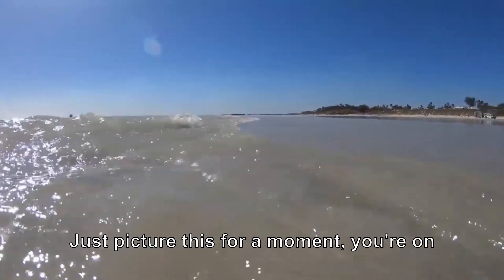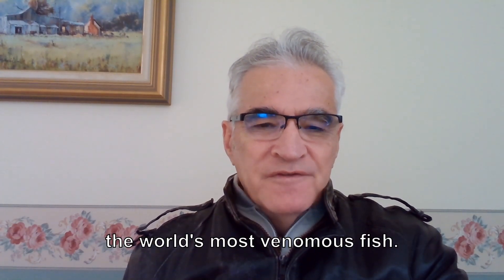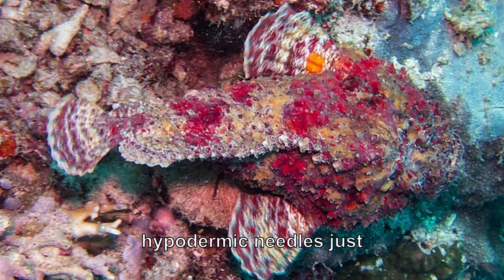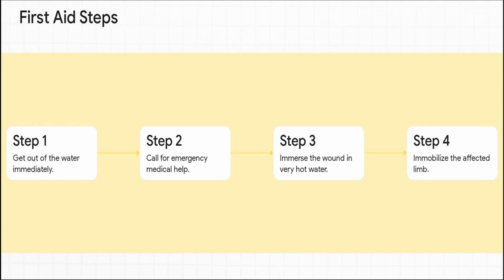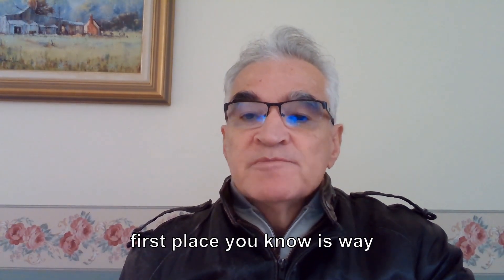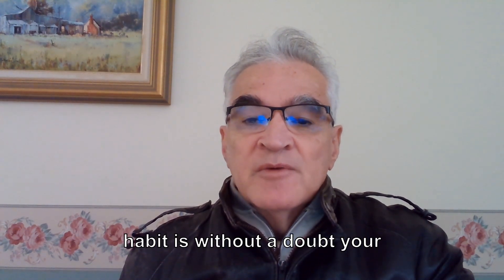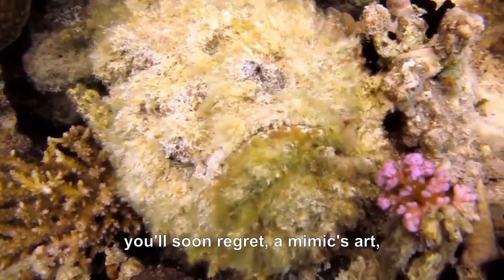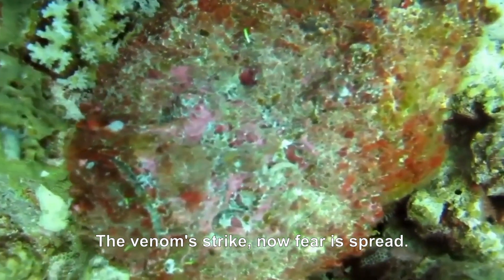Australian Reef Stonefish - Most Venomous Fish in the World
The stonefish is extremely venomous, dangerous, and can be fatal to humans.

When stationary they are often difficult which is why they are so dangerous.

They come in various colours and are often covered with algae
and other marine life providing excellent camouflage.

They often look like a rock or a lump of coral.

They are related to the scorpionfish and lionfish.

According to the Australian museum The reef stonefish
is the most venomous fish in the world.

The dorsal fin has 13 stout spines which can inject
an extremely poisonous venom.

Most poisonings occur because people accidentally
stand on one or unknowingly touch one.

You will be injected with a highy toxic venom and experience
excruciating, gut wrenching pain.

You have 15 minutes to get treatment which is not pleasant.

You have to pour extremely hot water, the maximum you can stand
without being scolded over the wound to slow the poison down.

The lesson here is, don't touch anything in the water unless you are
absolutely sure you know what it is.

Hati-Hati Jika Bertemu Ikan Ini! Stonefish, Ikan Beracun di Dunia yang Mirip Koral by X SCIENCE.

4K - Red Sea Diving / The Caves - Eilat (SHORT VERSION) by Elias Abdo.

Stonefish and scorpionfish/Камни и скорпены by  MayDivingSafari.

Synanceia verrucosa 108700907 by João D'Andretta.